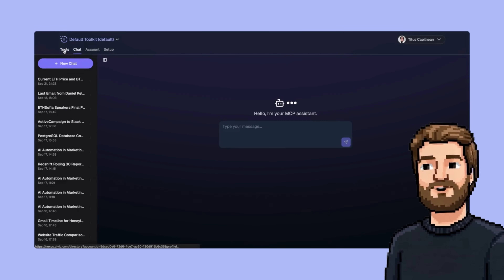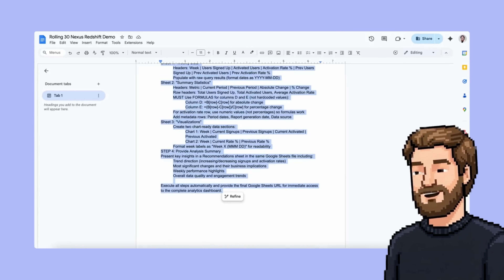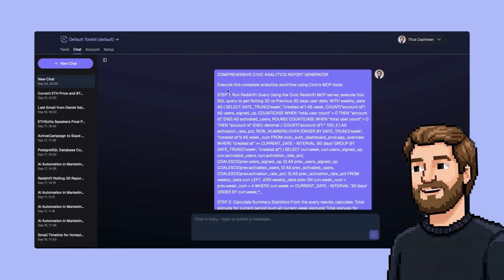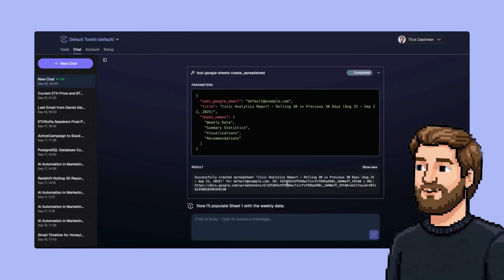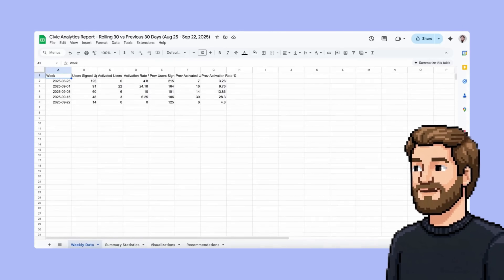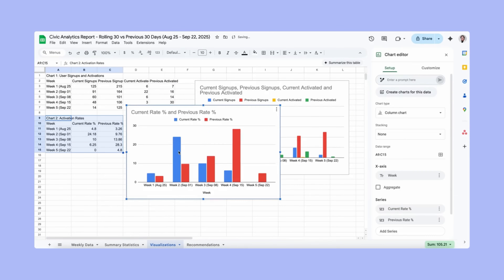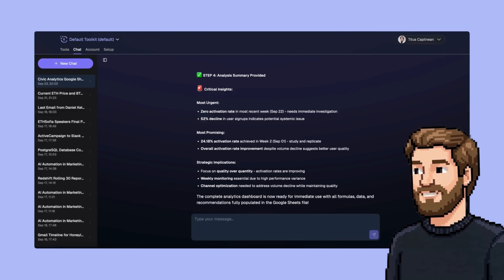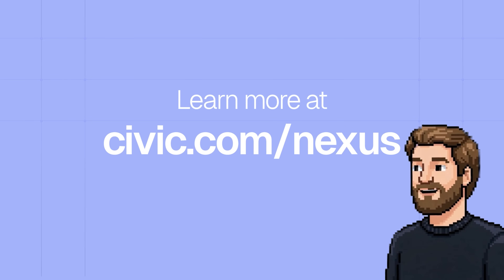Turn Raw Redshift Data into Full Google Sheets Reports | Civic Nexus Demo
With Civic Nexus, you can instantly pull data from Redshift and build powerful, automated Google Sheets reports — no coding required. 🚀

In this demo, we’ll walk you through how to:
✅ Connect Redshift to Google Sheets in minutes
✅ Create live, fully automated dashboards and reports
✅ Eliminate manual exports and streamline your data workflow

Whether you’re a data analyst, business leader, or operations pro, Civic Nexus helps you turn raw Redshift data into actionable insights inside Google Sheets.

🔍 Perfect for: Redshift reporting, Google Sheets automation, data visualization, and modern data teams.